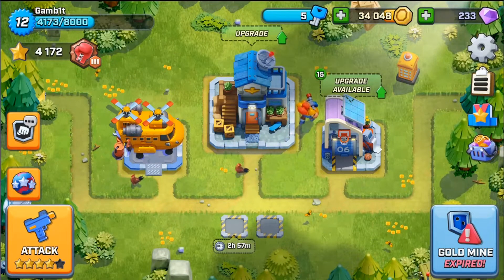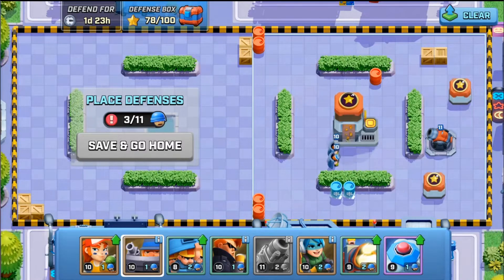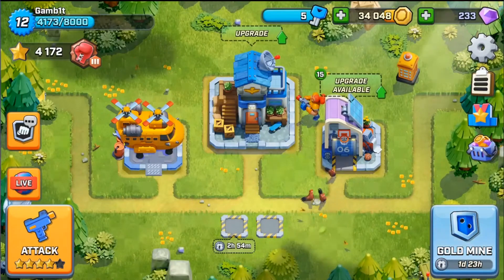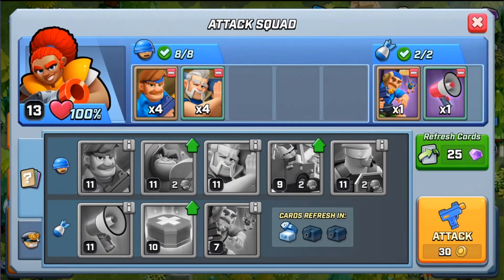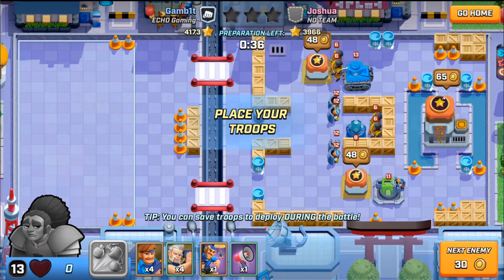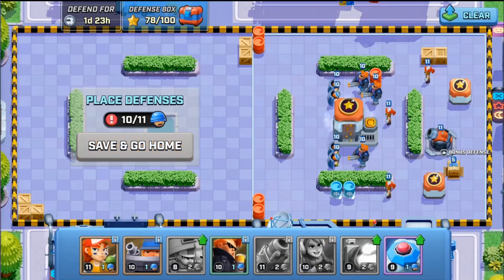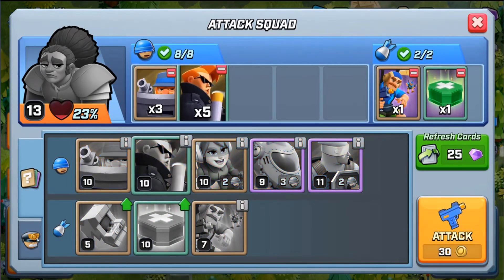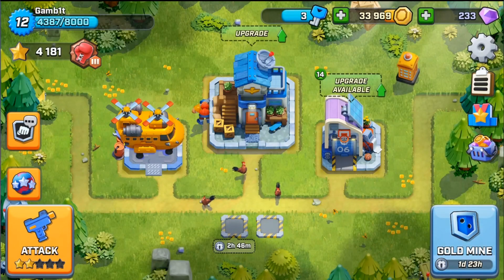RUSH WARS DEFENSE TIPS AND TRICKS! Post Update Guide!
RushWars Defence is a staple to the game and the easiest way to get stars! here are lots of tips for all of you to hopefully improve your defense

Games I Play And Make Videos On:
Rush Wars
Clash of Clans
Clash Royale
Star Wars Battlefront 2
Rocket League
I hope this list gets long let me know if you have any game suggestions!